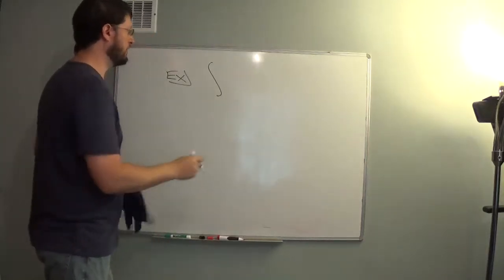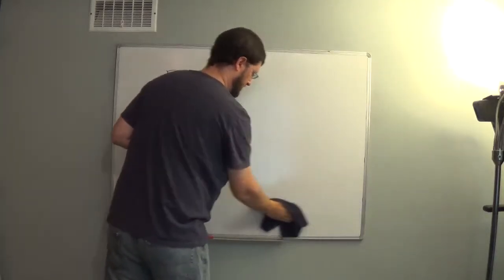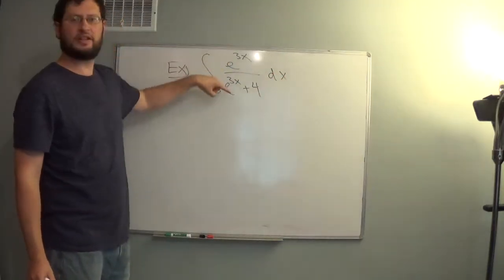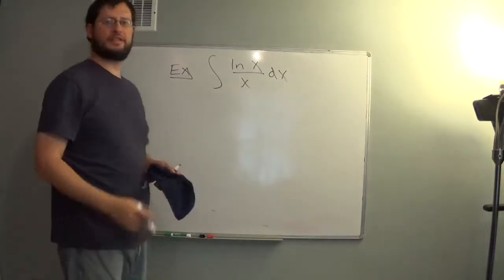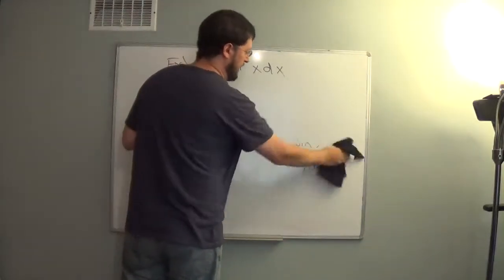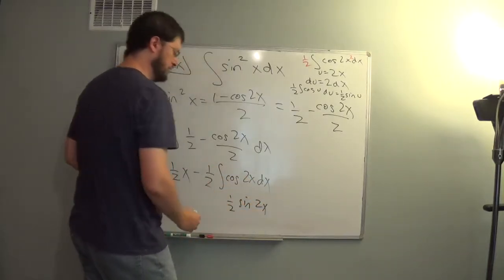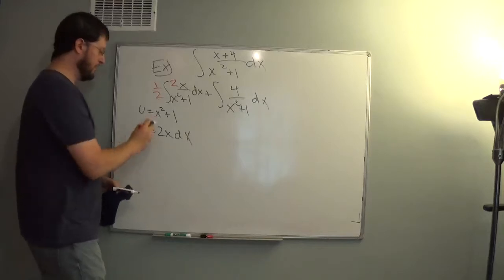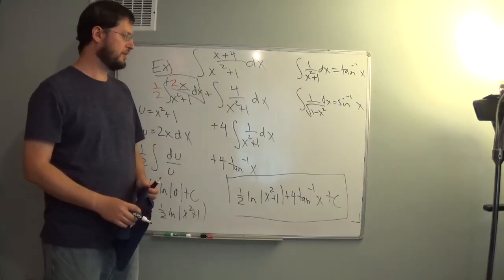Basic Integration Examples